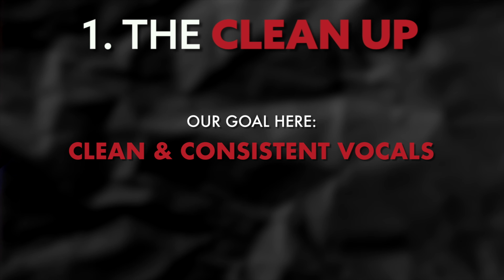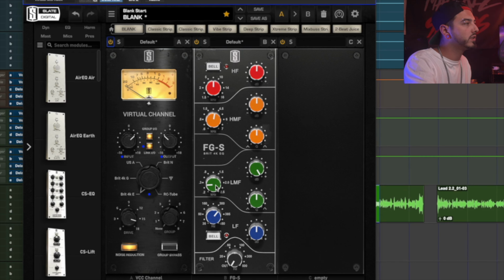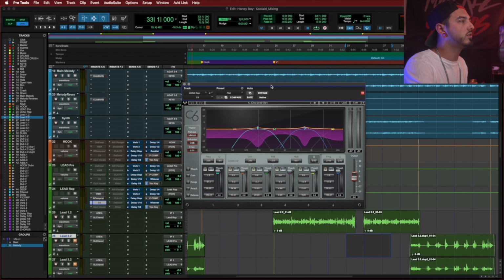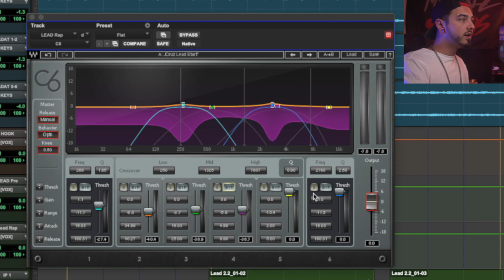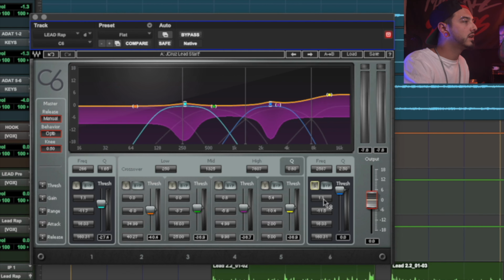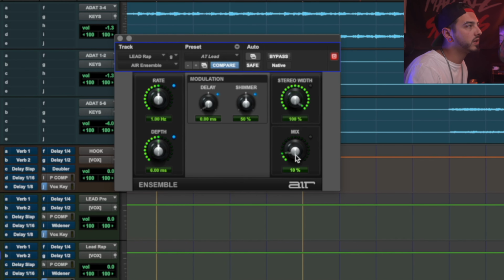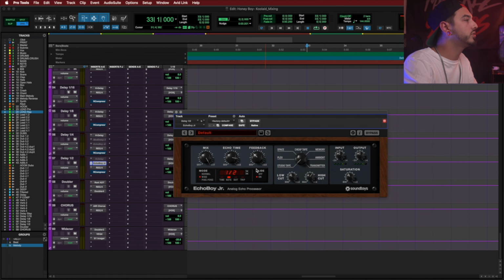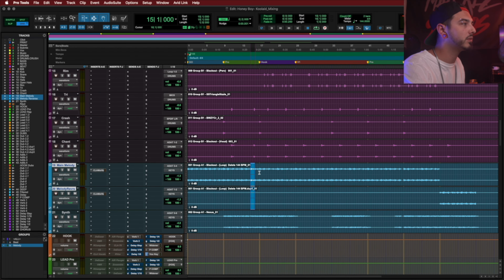How To Mix Vocals SO Easily You Never Need A Pro Studio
How To Mix Vocals Like A PRO (Step by Step) | Mixing Rap Vocals

Looking to mix your own vocals from home? Learn how to mix ANY vocal in just 3 simple steps. This tutorial is aimed at beginners to learn how to take a vocal from raw recording to a polished mixed vocal you hear on the radio.

⏱ TIMESTAMPS

00:00 - Breakdown of each Step
01:33 - Step 1
18:51 - Step 2
26:43 - Step 3
36:25 - Final Before/After
37:01 - Mixing the rest of the song

🎙 MY GEAR

💰 DISCOUNTS